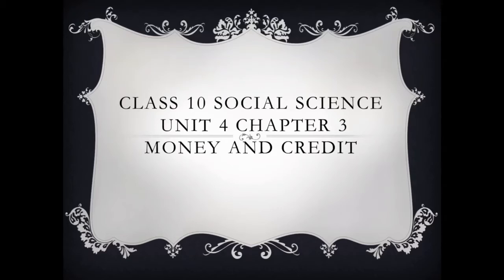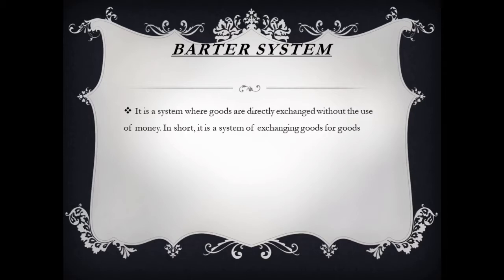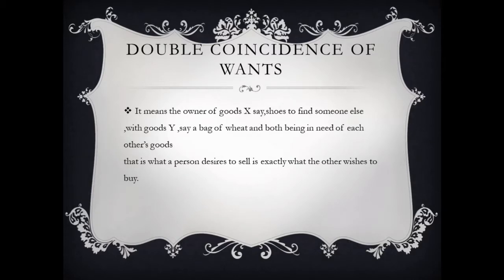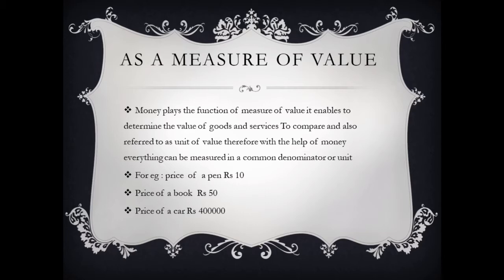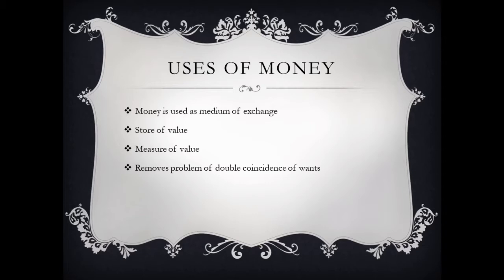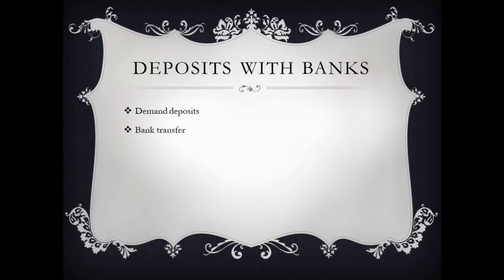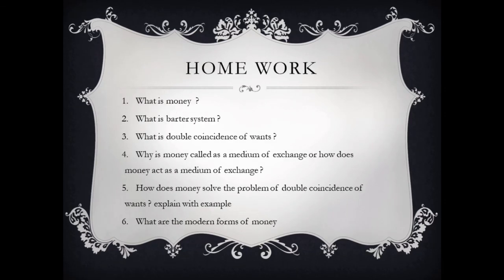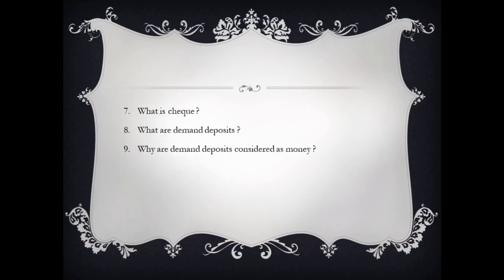Class10 cbse social economics chapter 3 MONEY AND CREDIT explanation